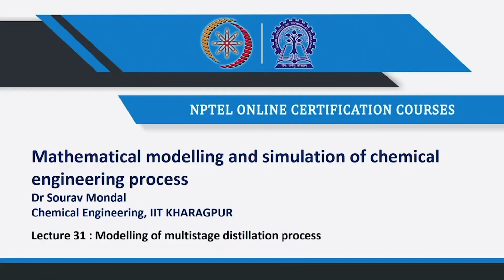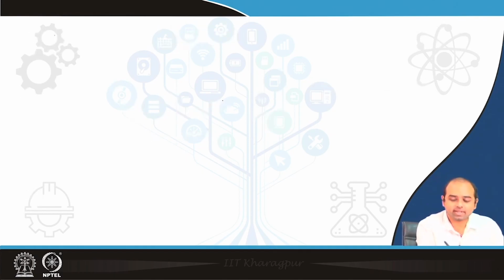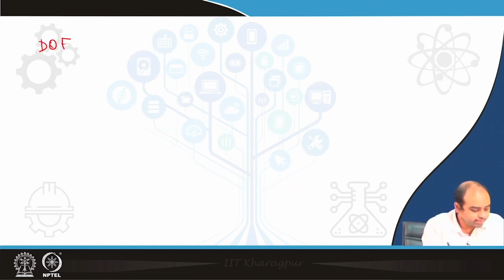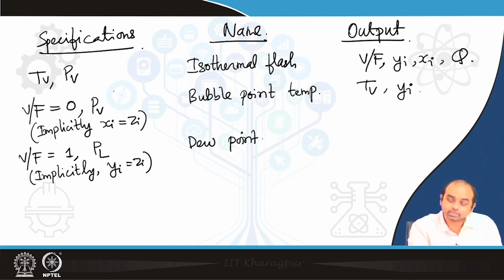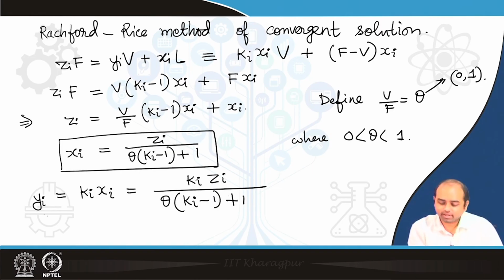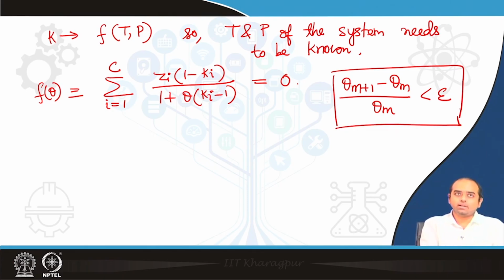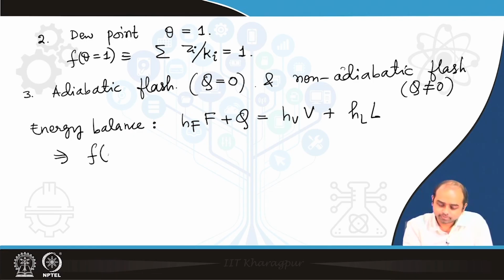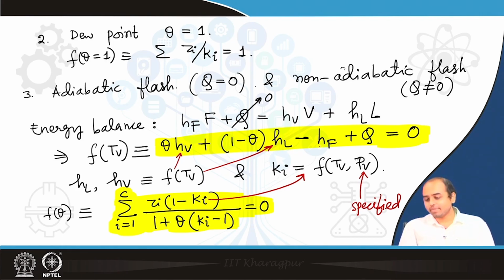Modelling of multistage distillation process